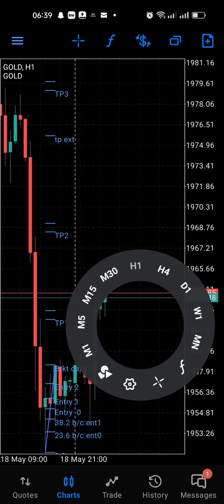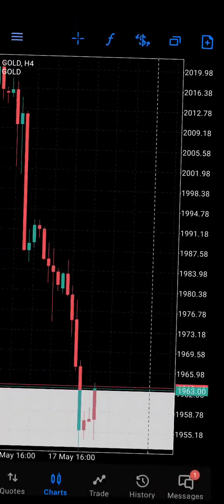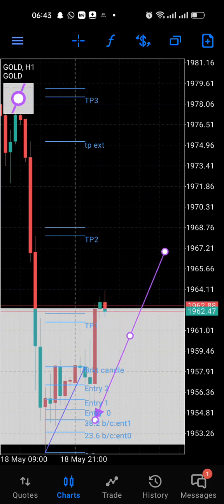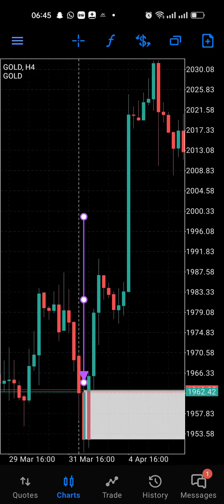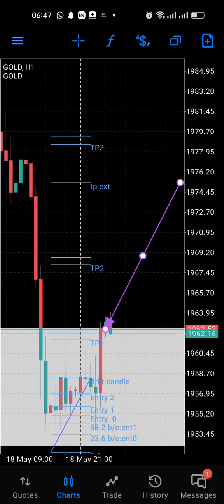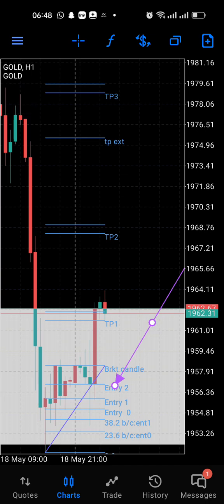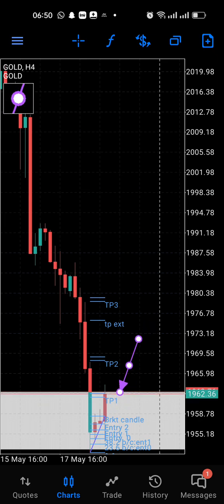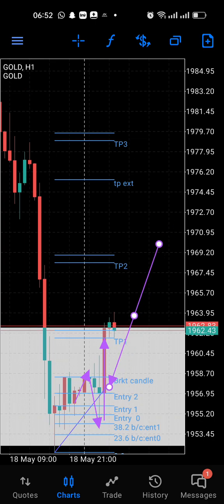Gold hit | the base entry strategy for Gold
nasdaq/de30 or 40 / Fr40/ IT40/US500/US30 / Gold strategy. powerful currency strategy. supply and demand strategy with Fibonacci entries.
Most powerful Supply and demand strategy, base entry, CB1 entry, Engulfing candle strategy 90%  effective.

small account flipped